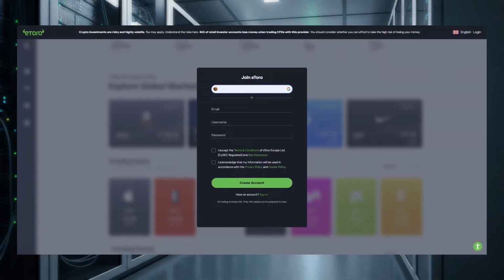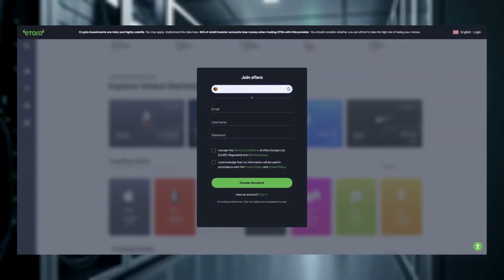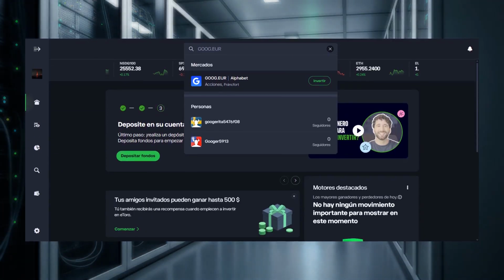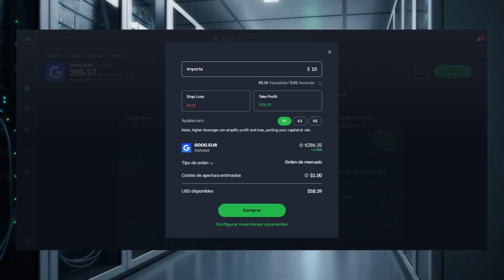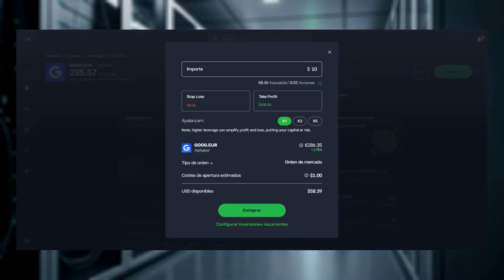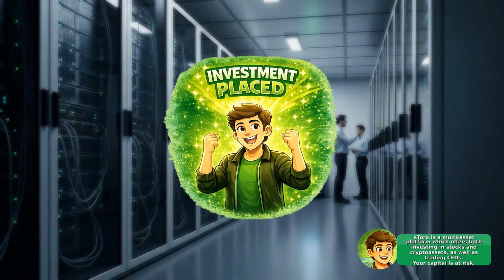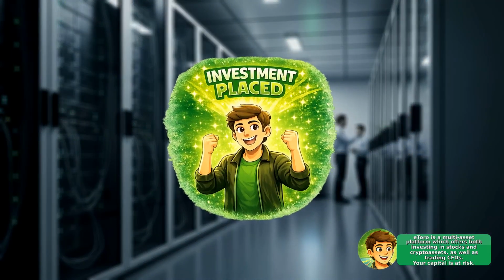How to Invest in Alphabet (GOOG.EUR) Step by Step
This short educational video explains how to buy shares of Alphabet listed on Xetra under the ticker GOOG.EUR, using a broker as an example.

Alphabet is a global technology company best known for internet services, search, cloud computing and AI research. This guide walks through the basic steps to locate and purchase Alphabet shares on a trading platform, without offering investment advice.

Quick steps covered:
1) Open an account with a regulated broker. 2) Verify your identity and fund the account. 3) Search for the ticker GOOG.EUR on the Xetra listing. 4) Open the asset page, review company details and the price chart. 5) Enter the amount you wish to buy, check the order and confirm.

Practical notes: verification usually requires a government-issued ID and proof of address; funding options vary by broker and region. If the market is closed, orders may be queued or executed at the next available session. Always double-check the exchange and ticker to ensure you are buying the correct listing.